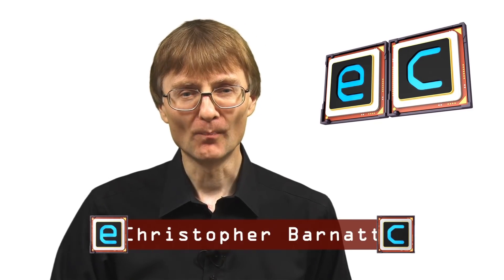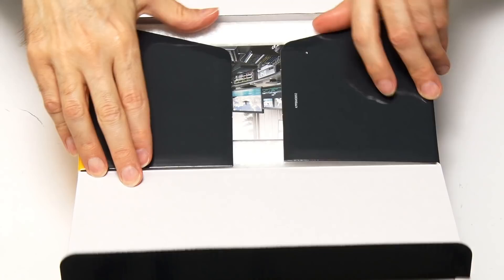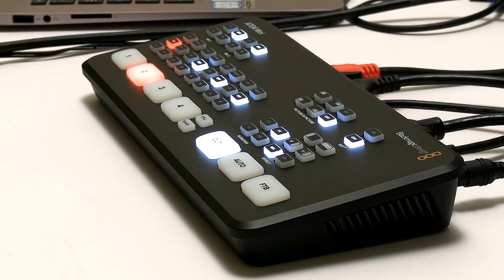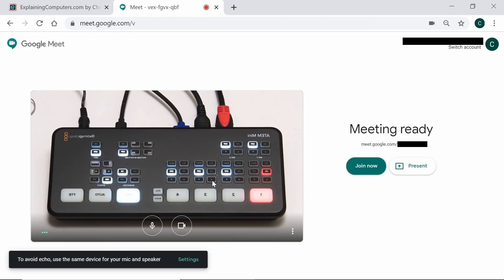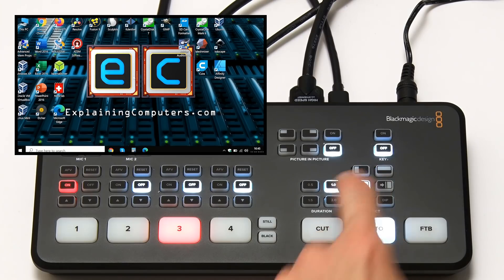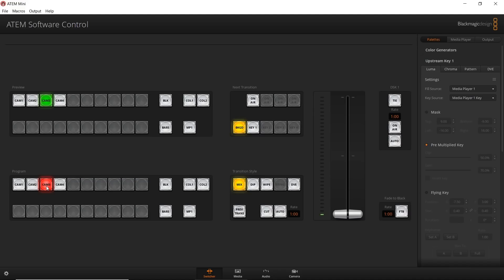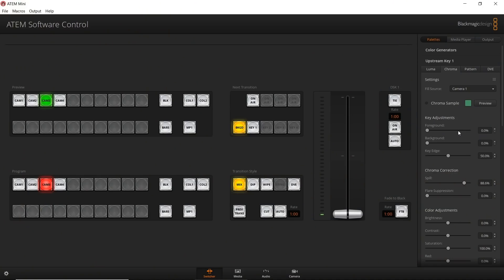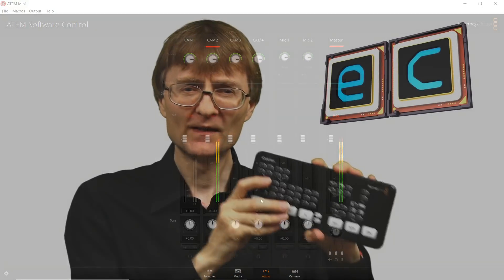ATEM Mini: HDMI Switcher for Video Calls, Streaming & More!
ATEM Mini HDMI switcher review. This Blackmagic Design hardware allows switching and mixing between four HDMI sources with the output presented as a virtual webcam for use in video calls or live streams. And you can record the output via HDMI.

The Blackmagic Design webpage for the ATEM Mini range is

In this video, the output from the ATEM Mini is recorded on a Blackmagic Design Video Assist 4K, which I look at in this video

If you are interested in how I produce videos, you may also like my behind-the-scenes episode

Chapters:
00:00 Introduction
01:17 Unboxing
04:00 Basic Operation
07:41 Transitions & DVE
09:51 Software Control
14:32 Studio in a Box